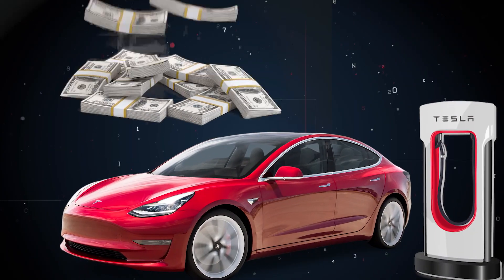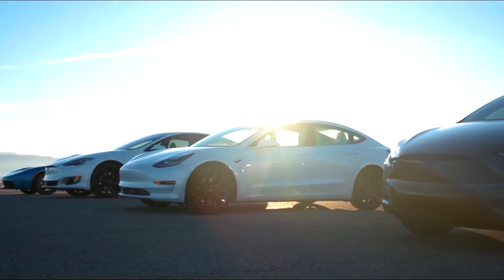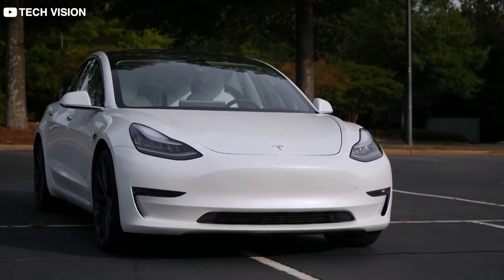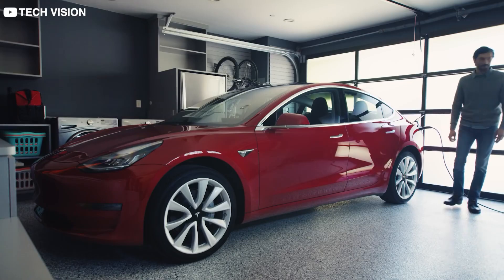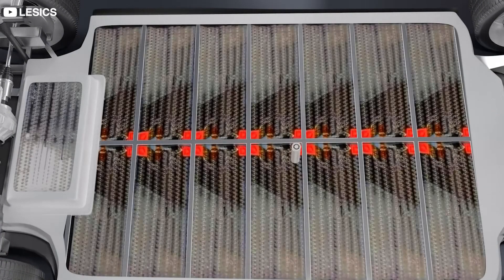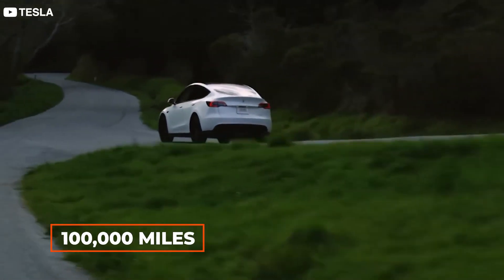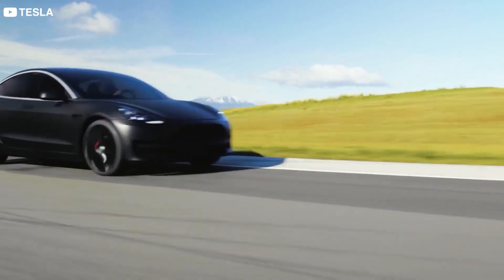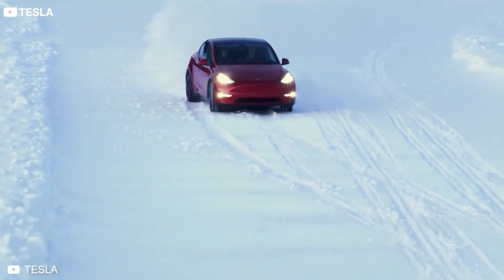Is Tesla Cheaper Than GAS? (The Truth)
Tesla vs GAS: TRUE Charging Cost After 100,000 Miles. Chances are, you are one of those millions of people who would have given this question some amount of serious thought.

So either, you have already arrived at a conclusion. Or, maybe you are still undecided on the subject.

In today's video, we will take a look at the real charging costs associated with owning a Tesla in the long run.

We will explore some concepts that you might not have considered in your calculations, like Wall to Wheels Efficiency or Phantom Drain.

So stick around as we do a Tesla vs. Gas head to head and try to answer whether owning a Tesla is indeed any better than a regular gas-powered car?